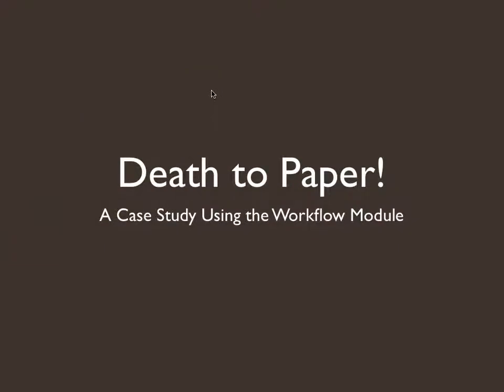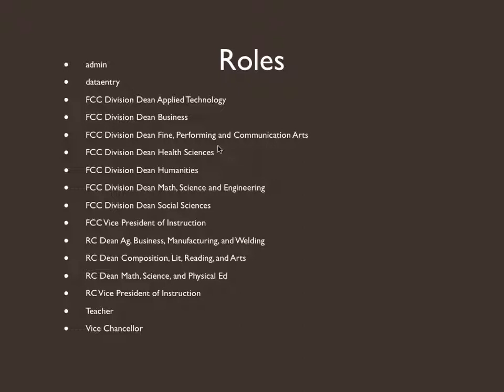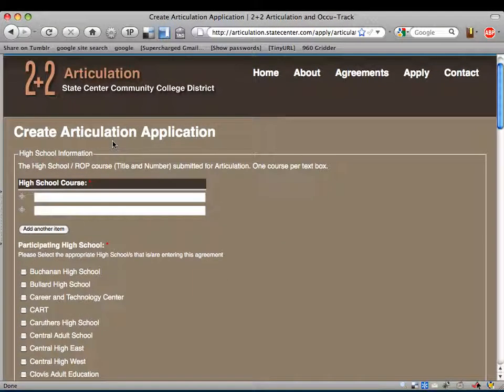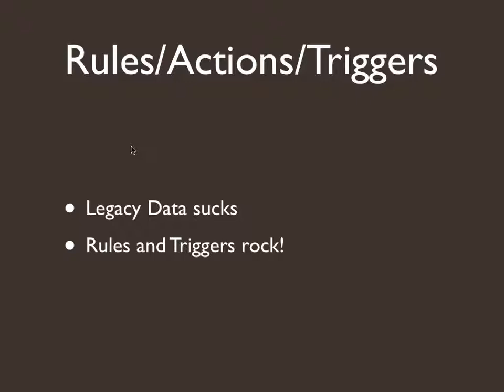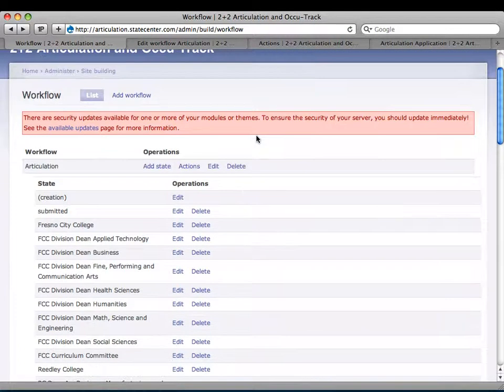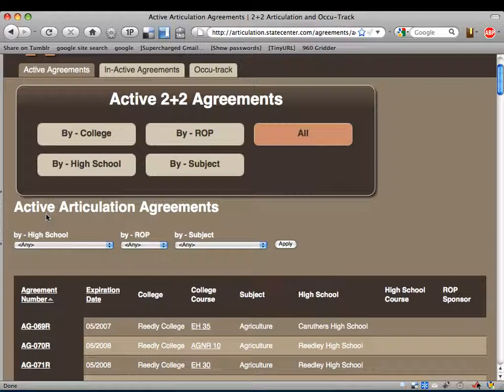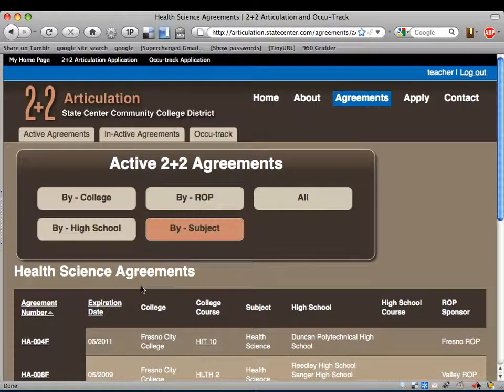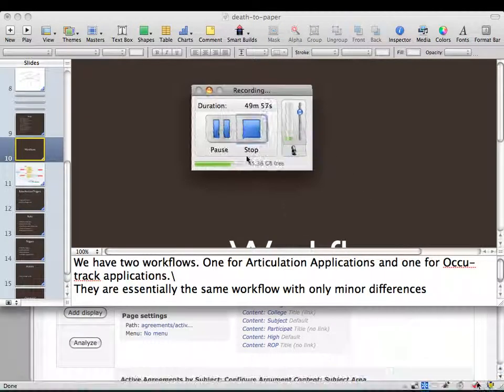Drupal: Death to Paper